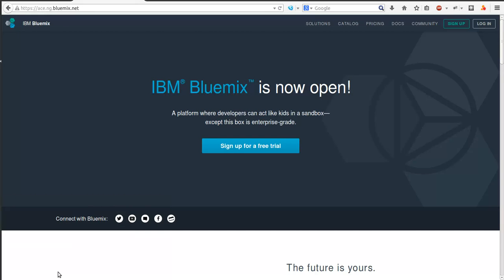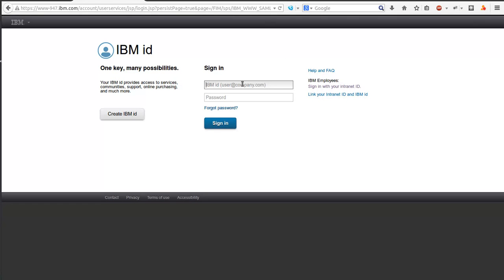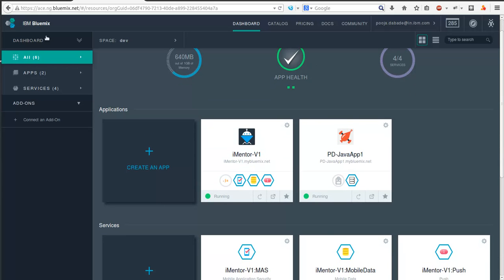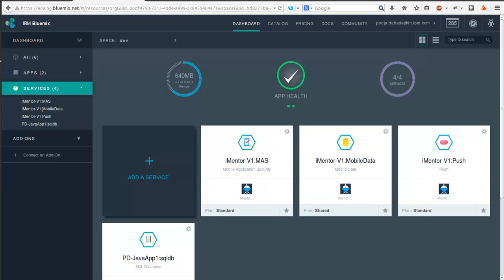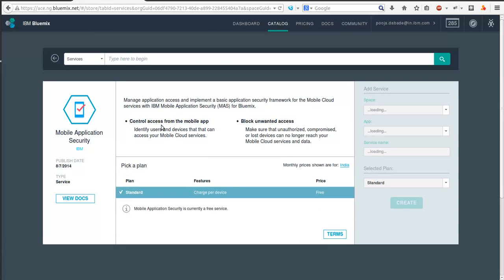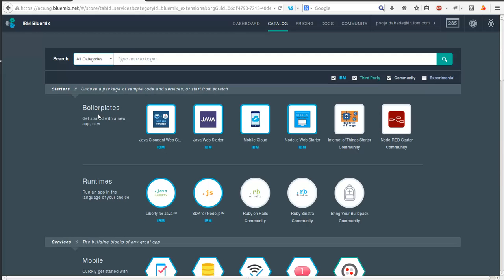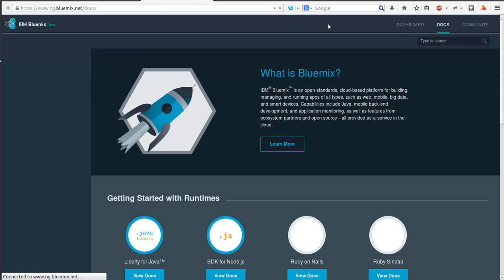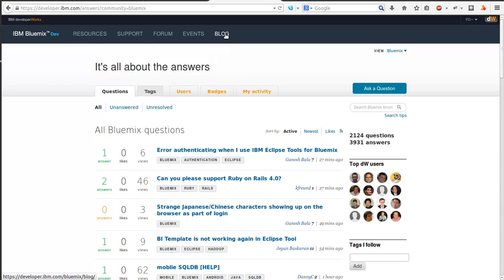IBM Bluemix UI